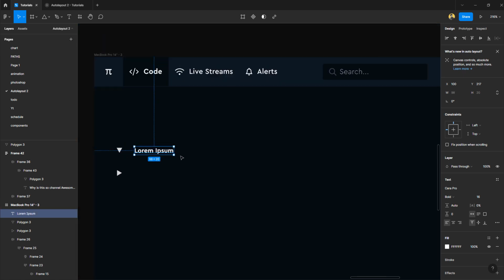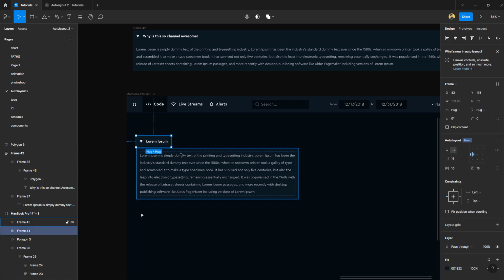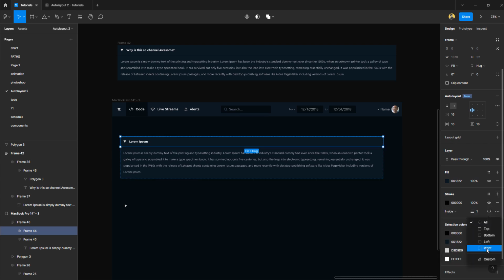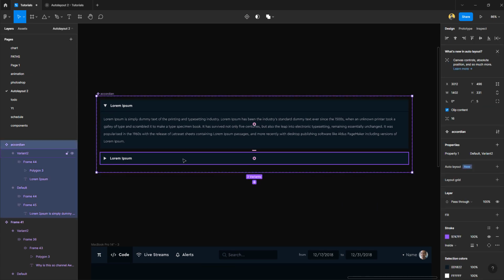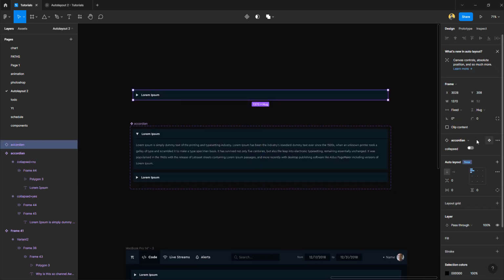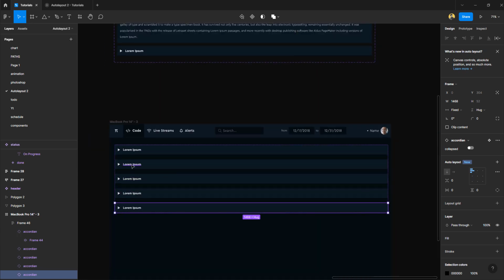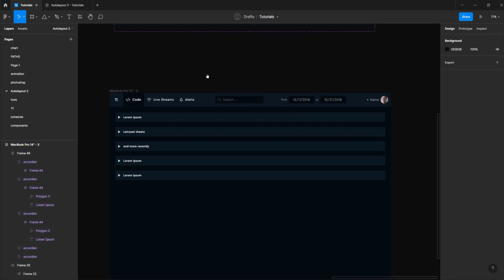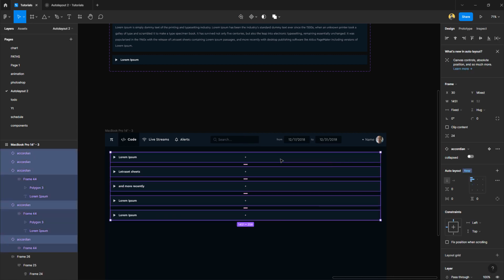How to design accordions using figma autolayout - Project Auto Layout Part 6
Hey folks,

This is the 6th video in for the auto layout series, explaining a quick and easy way to design accordions using figma Autolayout.

An accordion is a user interface component that allows the user to hide or reveal content.

Cheers!